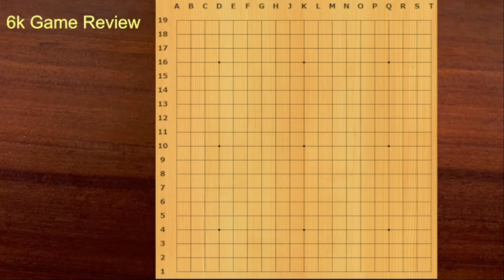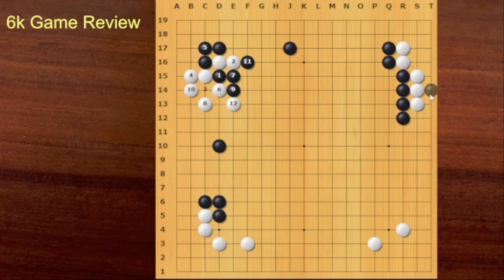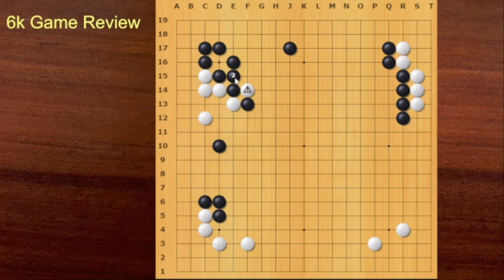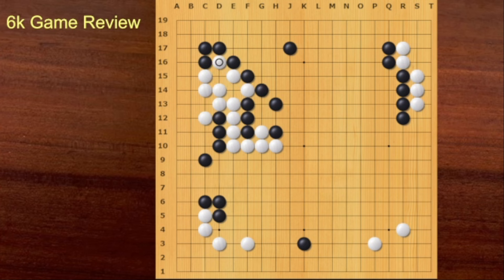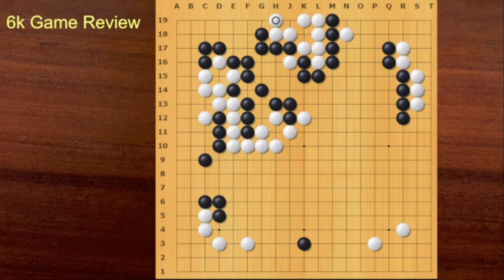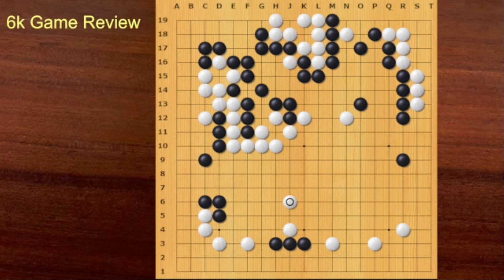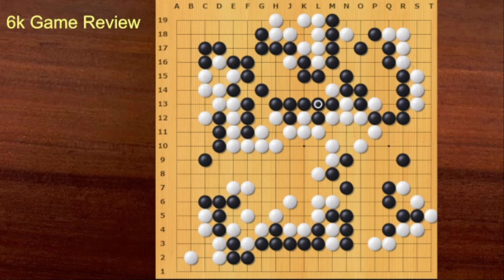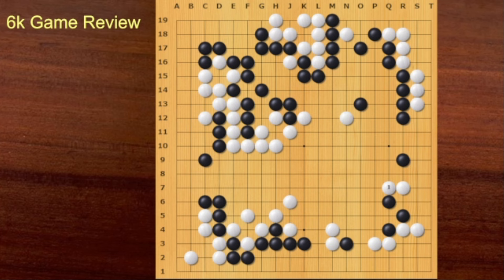[6k Game Review] How to Bully Weak Groups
This is a video for those who are focused on defending even when they could be attacking.